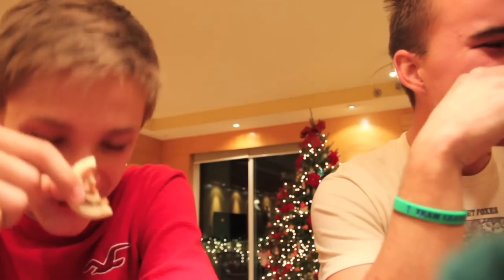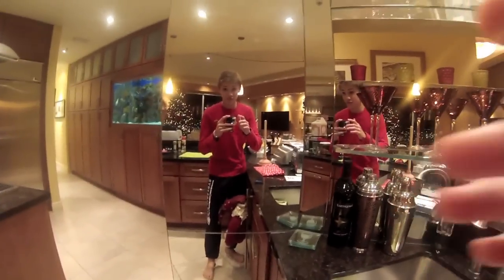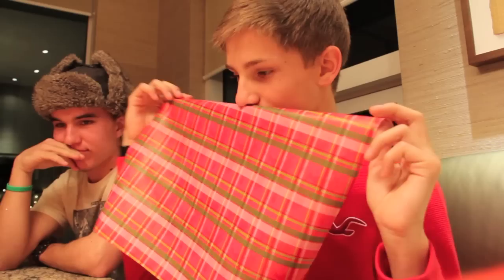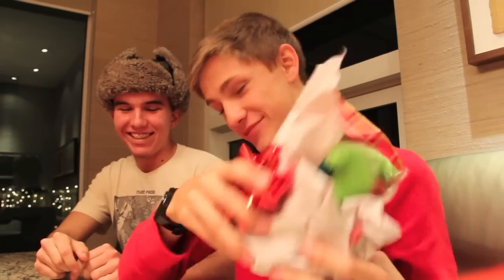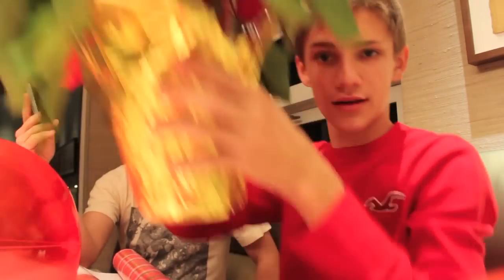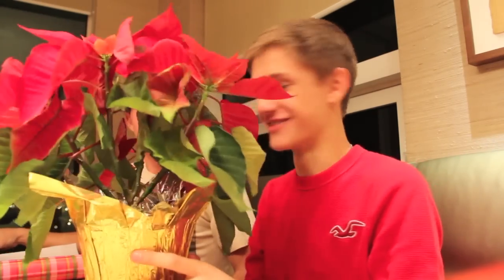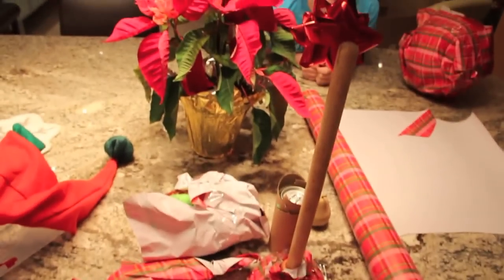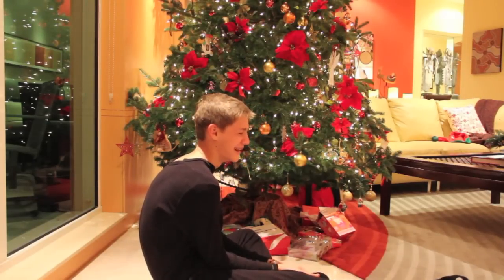so this is (late) christmas.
..yes you. gosh could it be any more obvious?

Tell your family!

Tell your dog!